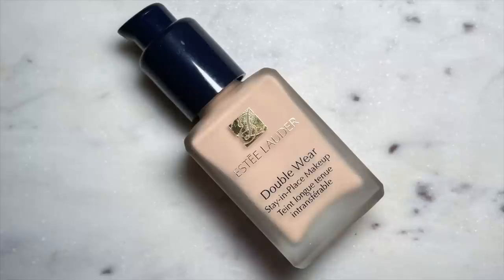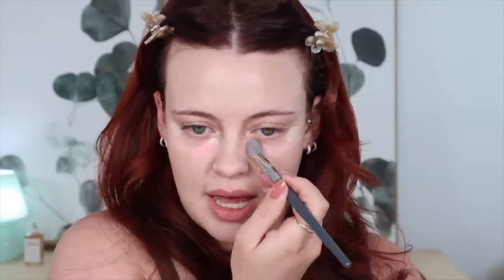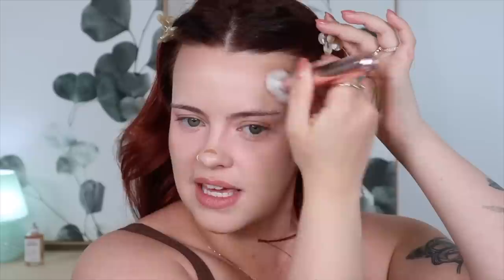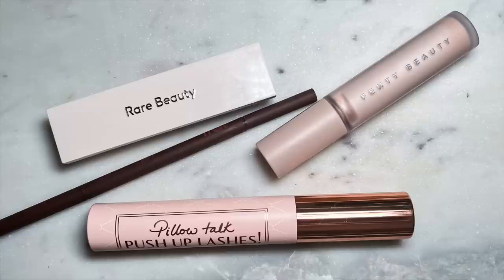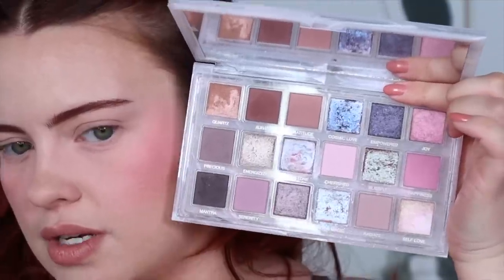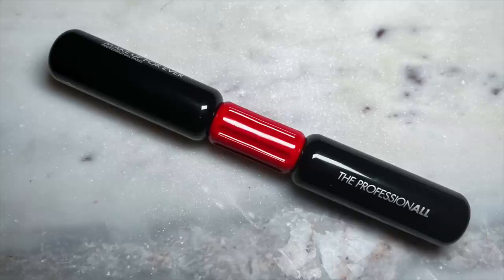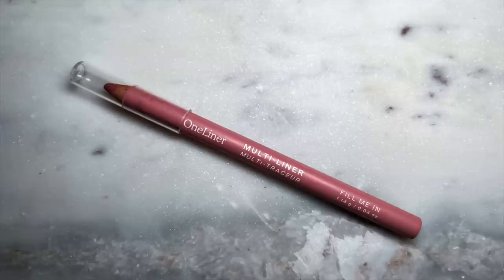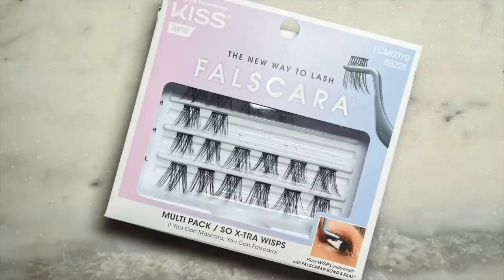Trying New Techniques 💕 | chit chat GRWM | Julia Adams